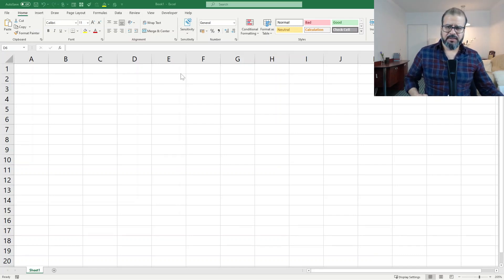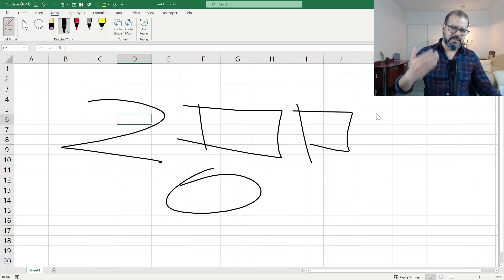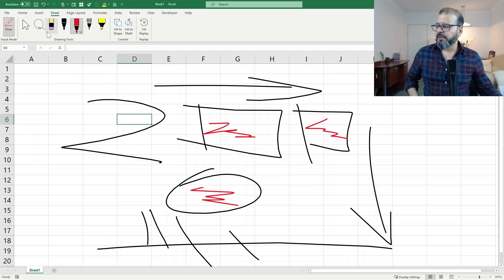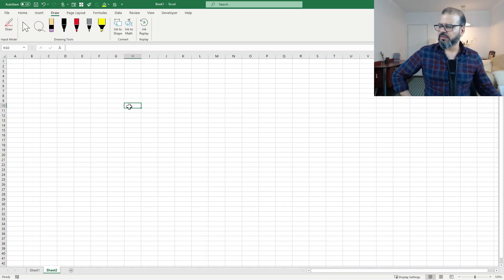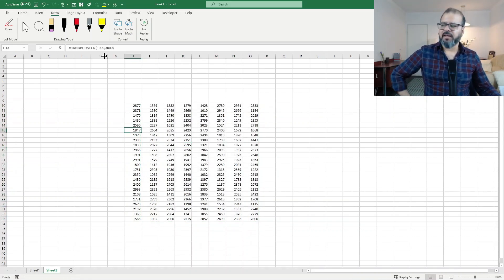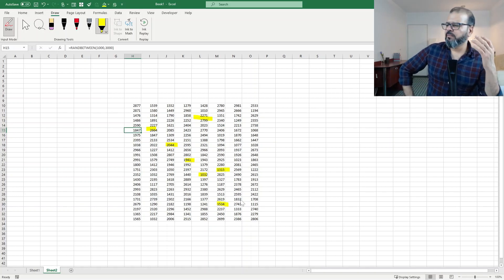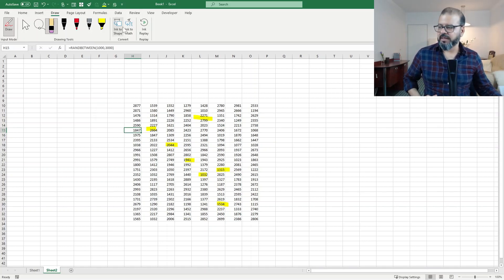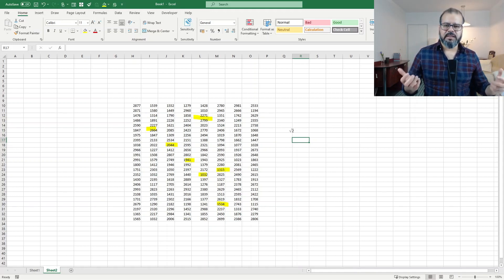How to Draw in Excel?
A simple technique to show how to draw in excel.